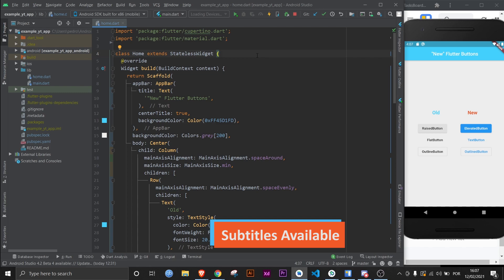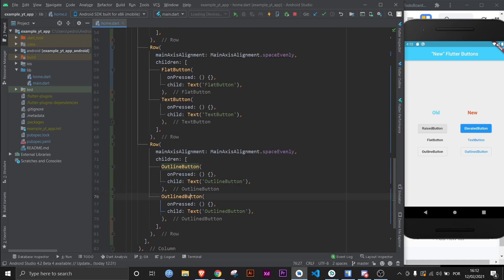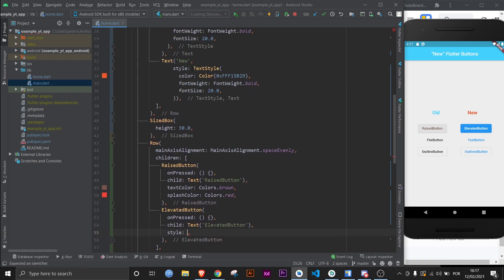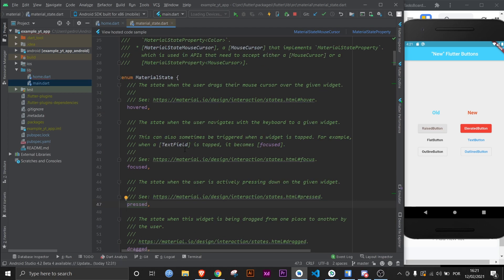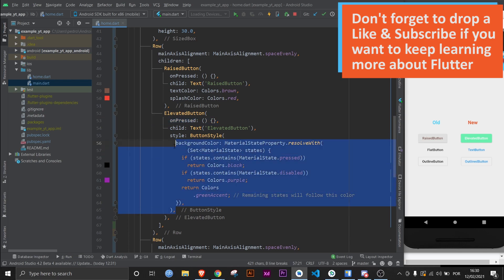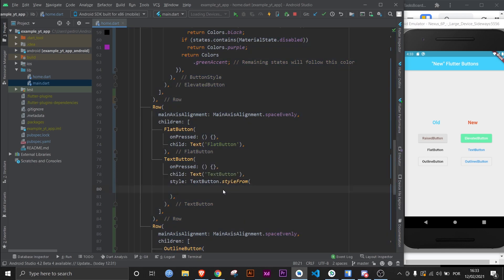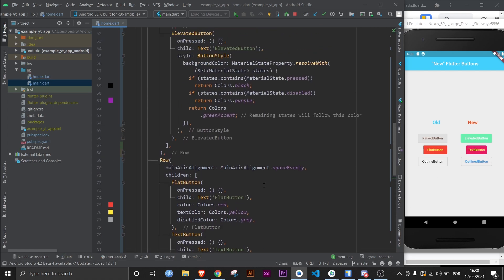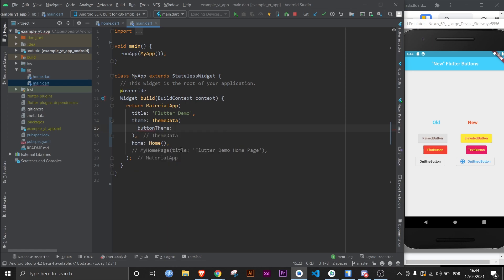Flutter - Differences Of The New Buttons? (ElevatedButton/TextButton/OutlinedButton)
Learn how to use the New Flutter Buttons here!

Welcome ElevatedButton, TextButton and OutlinedButton. Goodbye RaisedButton, FlatButton and OutlineButton?

Not necessarily.

But you should know the main differences between them.

That will make it easier for you to decide which ones are your favorite Material Design buttons!

What are the differences between the "old" buttons vs the "new" buttons?

Obviously the new ones are more in tune with the recent Material Design updates, but watch the video to see which ones you like best. The decision is all yours.

The documentation for Flutter's 1.22 Update "Migrating to the New Material Buttons and their Themes"

00:00 - Intro
00:20 - Old vs. New Buttons
00:40 - Showing Property Differences
01:02 - Differences on the UI
01:44 - How Colors Works Now
01:55 - Example With ElevatedButton
03:46 - Example With OutlinedButton
04:28 - Example With TextButton
06:02 - Showing The .icon Option
06:12 - What's New With Themes